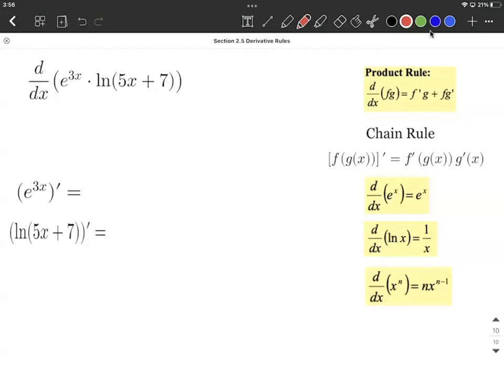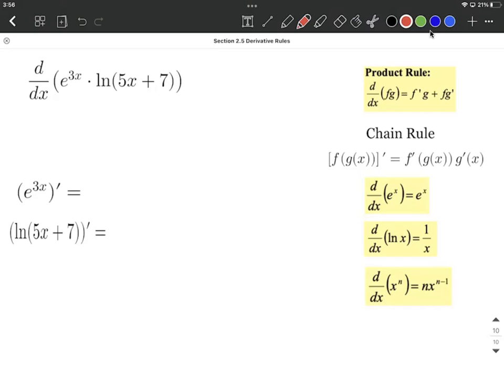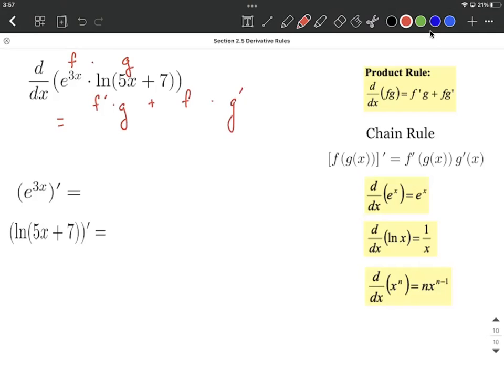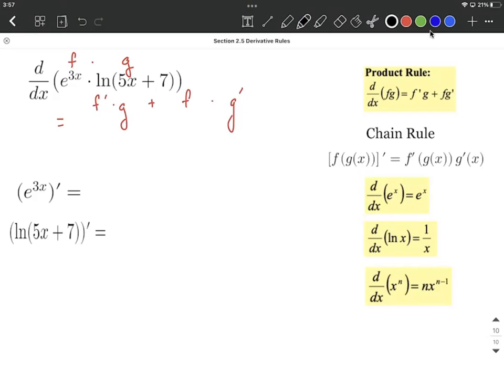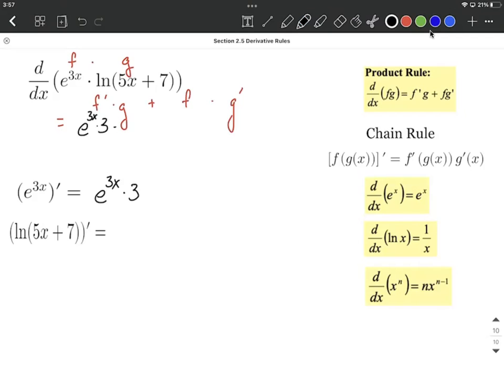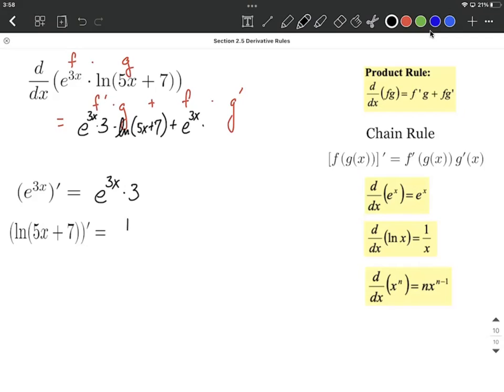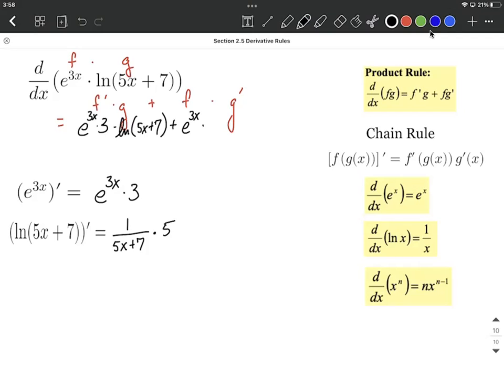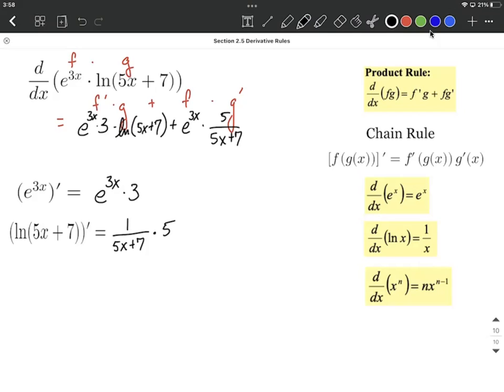Product, Exponential, Natural Log, and Chain Rules in one problem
In this example problem, we calculate the derivative of a function that has a lot going on in it.  It is an exponential function raised to a linear function multiplied by a natural logarithm that contains a linear function.  To accomplish this derivative, we must use the product rule, exponential rule, natural log rule, and chain rule.